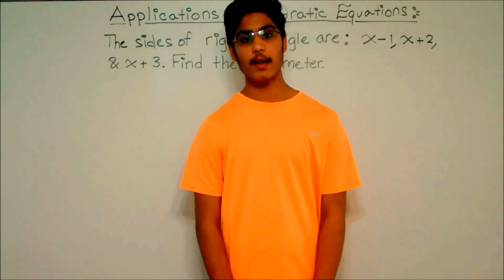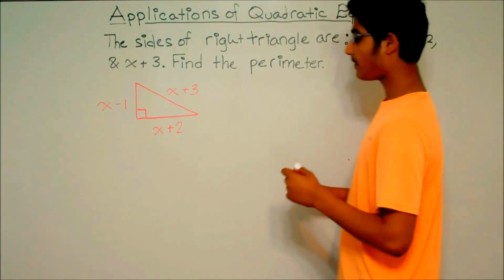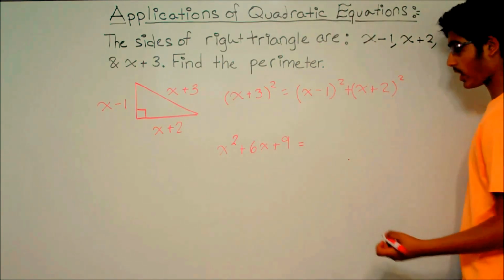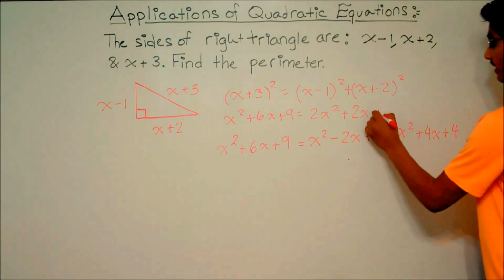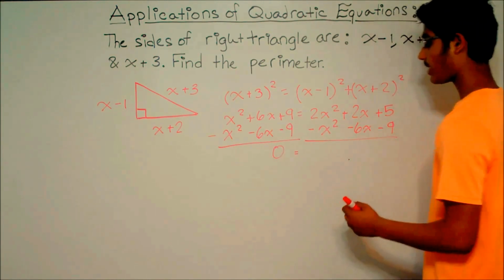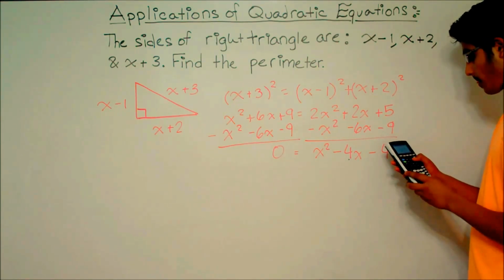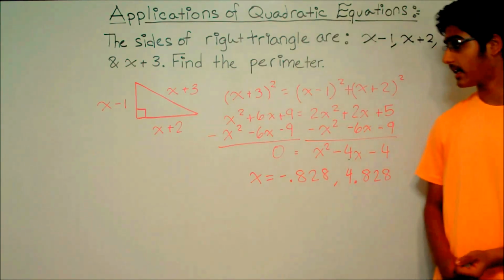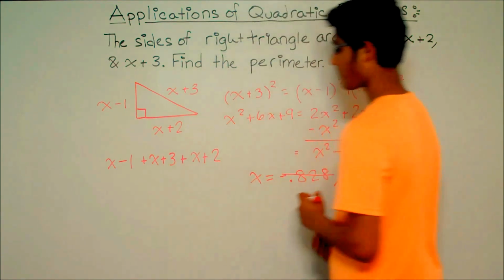Applications of Quadratic Equations Example 3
Applications of Quadratic Equation Example 3